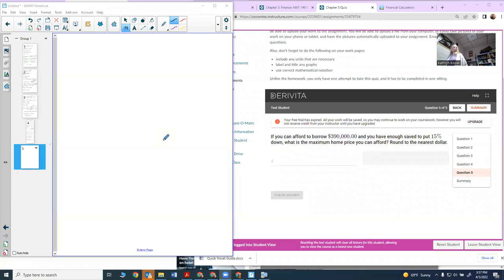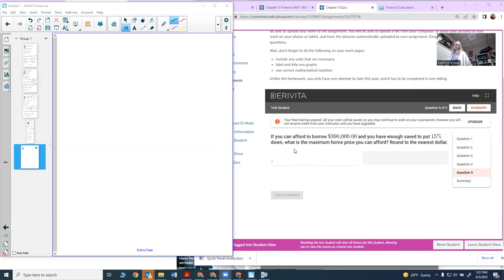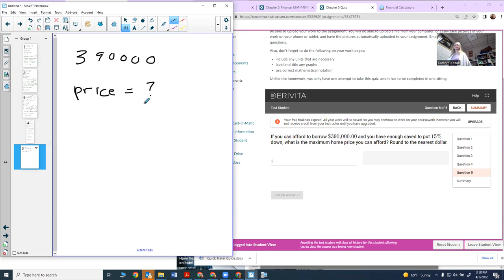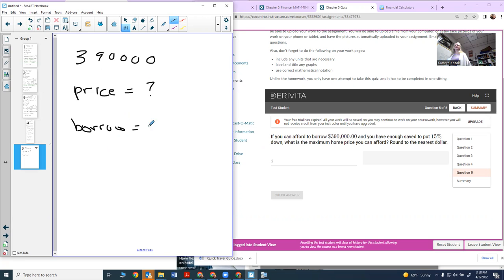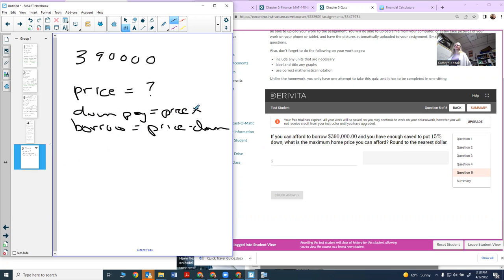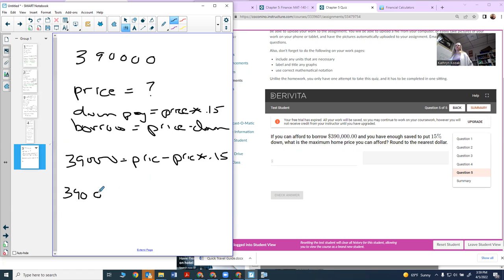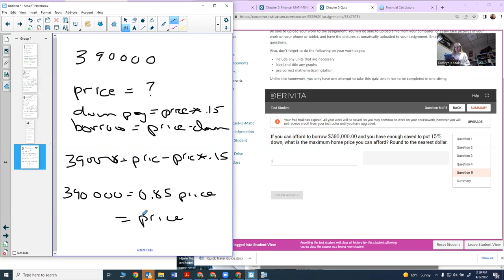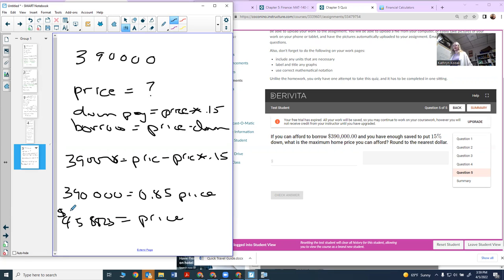House amount can buy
This video shows how to calculate the house you can afford to buy if you know how much you qualify for a loan and how much you have for a down payment. The problem is based on Question 5 in Chapter 5 quiz for MAT 140 at Coconino Community College.